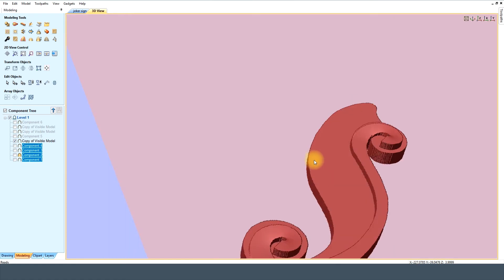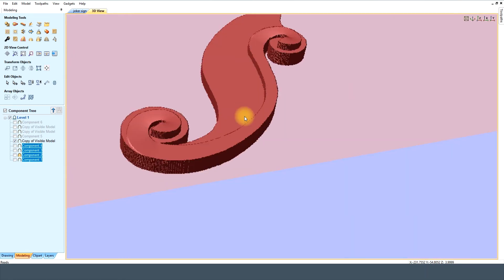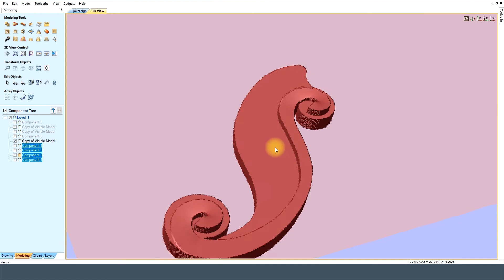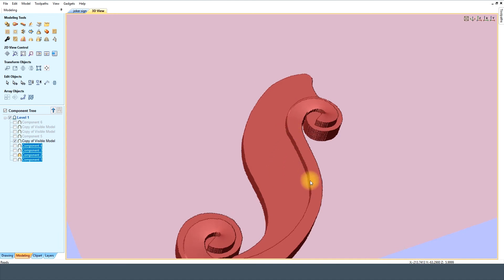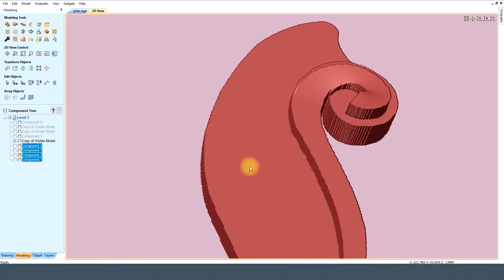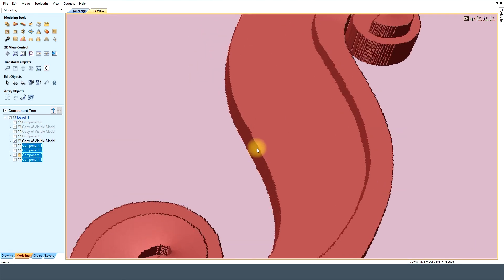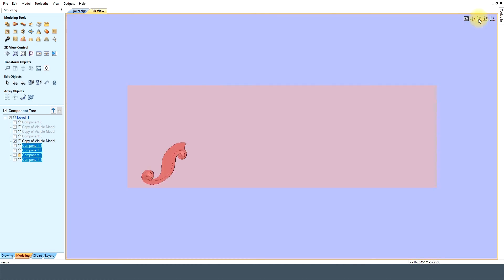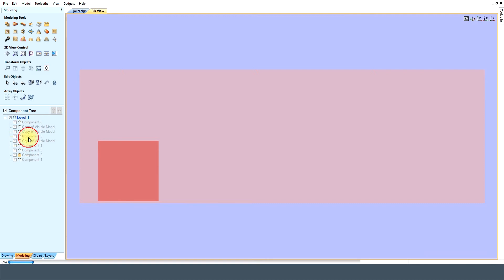Vectric Aspire Joker Sign Pixels Resolution Part 1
Vectric Aspire Joker Sign.
MegaTopDogs.